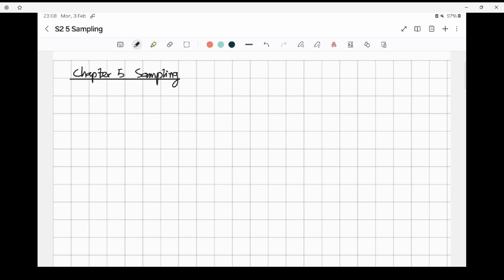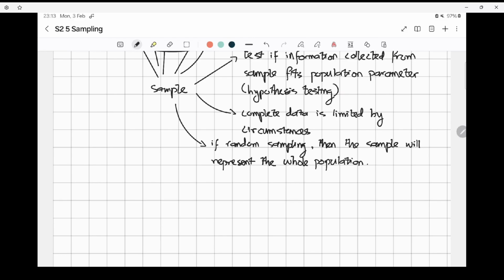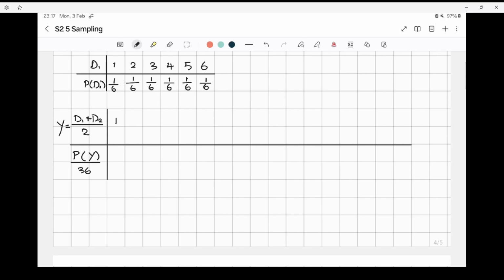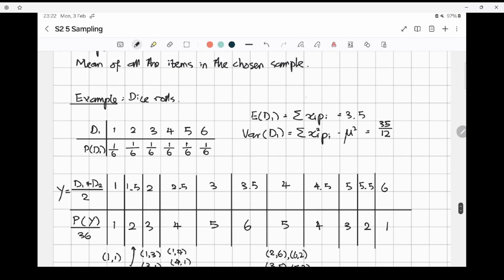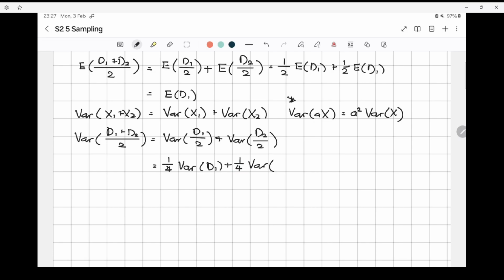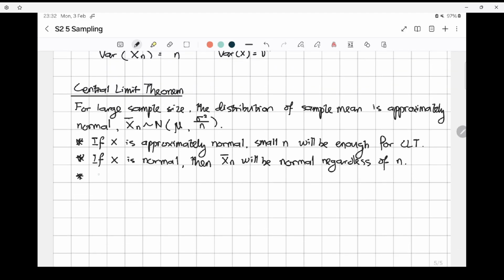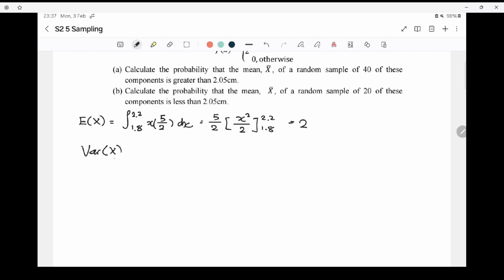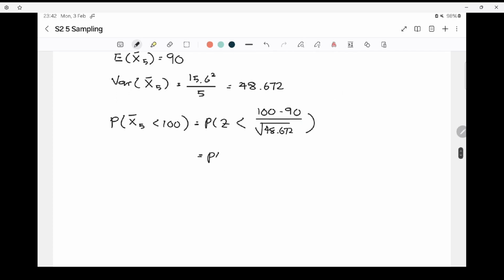A-Level Mathematics, S2 Chapter 5: Sampling